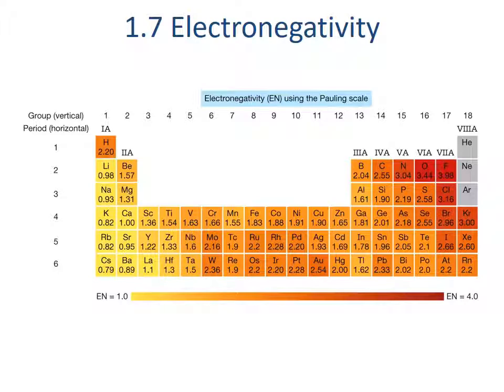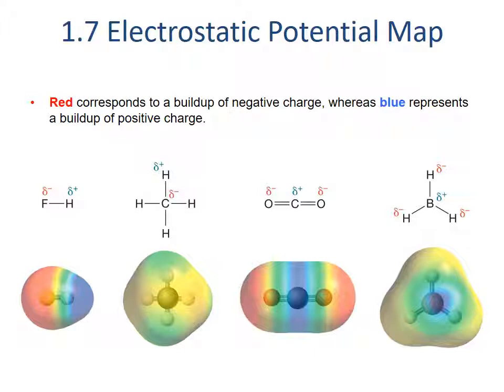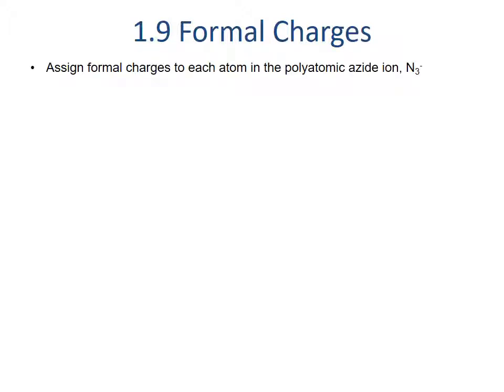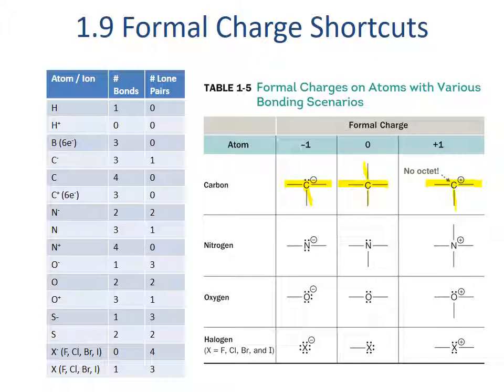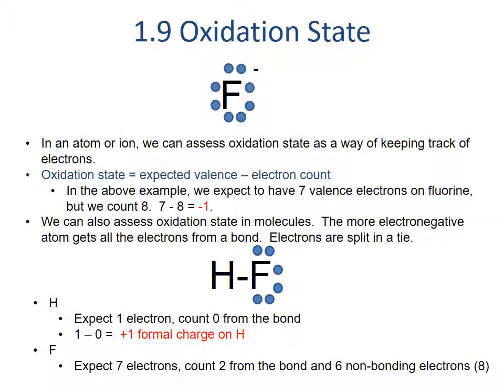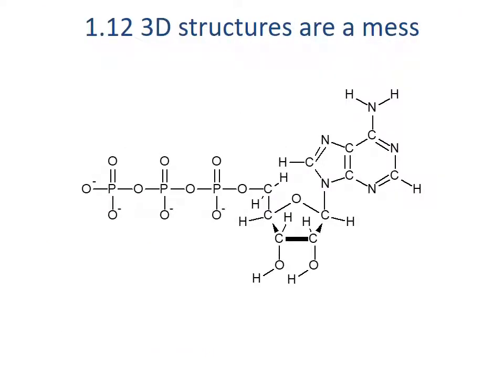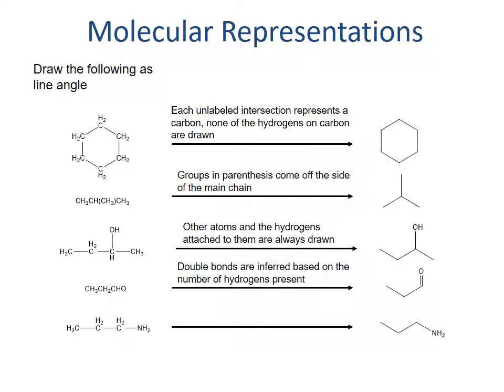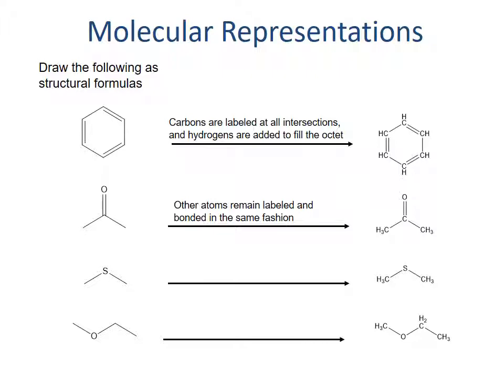205 Ch 1 7to1 9and1 12 Representations of molucules and charge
Chem 205 Lecture based on Joel Karty's "Organic Chemistry: Structures and Mechanisms"